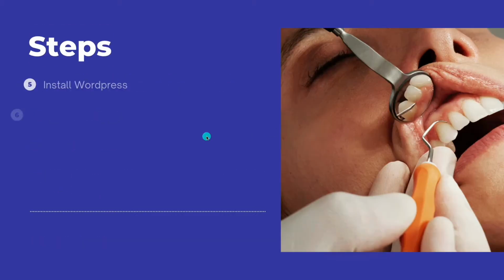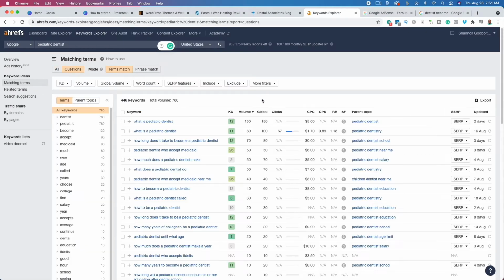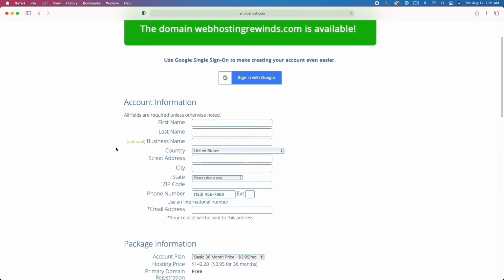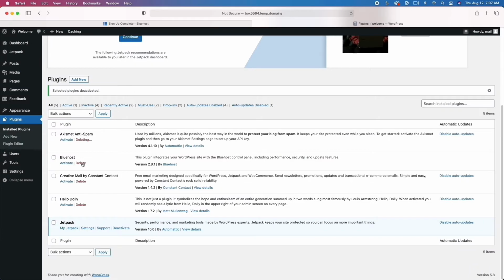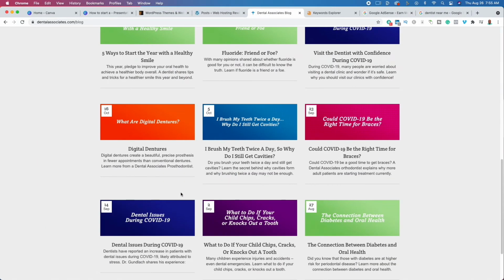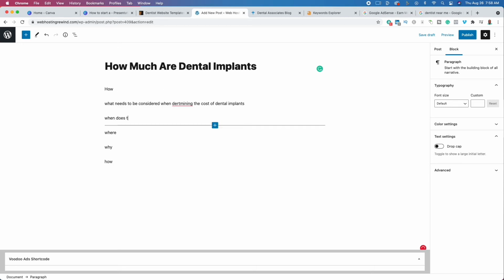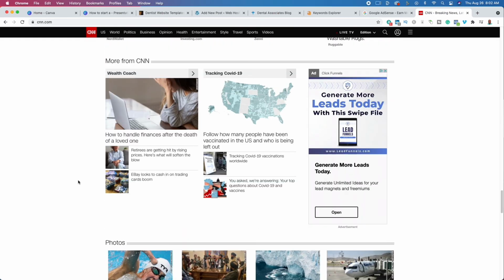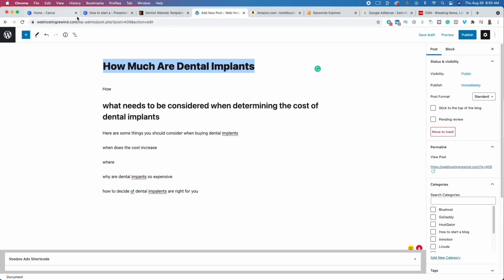How To Start A Dental Blog | Dentist Blog Tutorial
In this video, I show you how to start a blog for dentists step by step. Included in this video is everything you need to start a successful blog. If you want to learn how to start a WordPress blog, then watch this entire video. After watching this video, you'll know how to find keywords, how to create a WordPress website, and how to make money